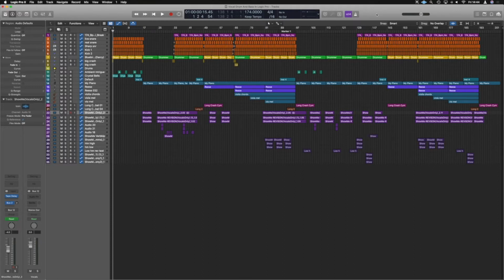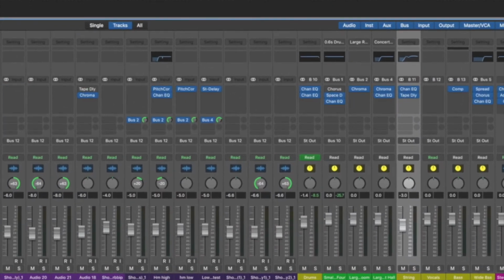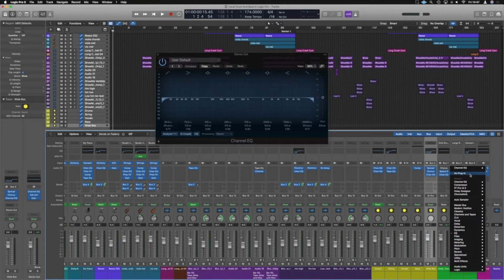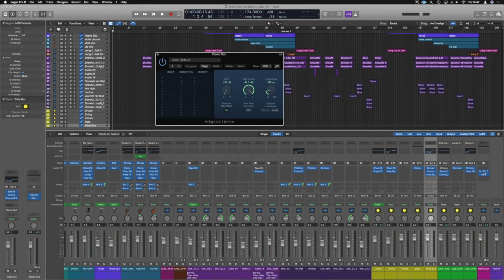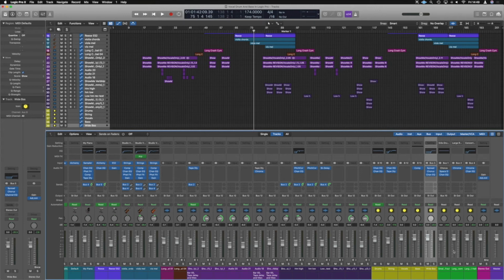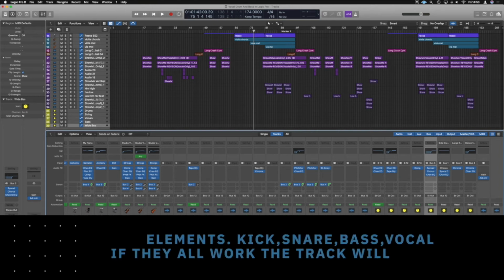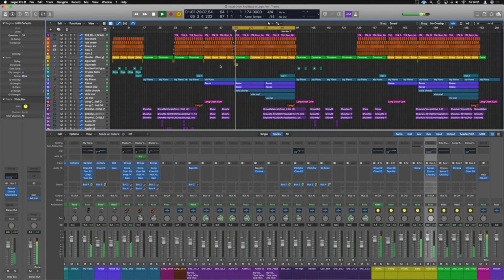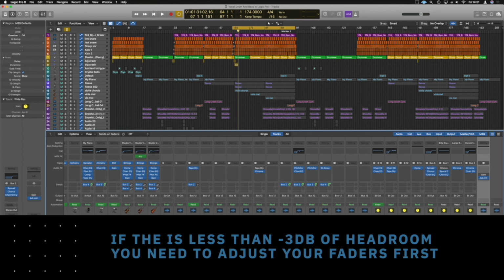FOR SUCCESS Prepare A Mix in Logic Pro Like This. - Vocal dnb production Part17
Alrighty so the track itself is pretty much there at this point in terms of the creative bits it needs to be a track. So this is no the mixing phase, And step one is simply to set up and prep anything straggling things we have left before we begin down the road. 10 mins to tidy up can save you hours of messing about later. This is also why we spend 10 seconds setting gain on every sound we put into the track.

FREE STUFF